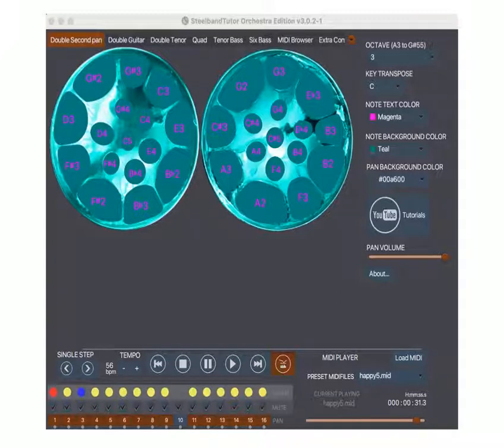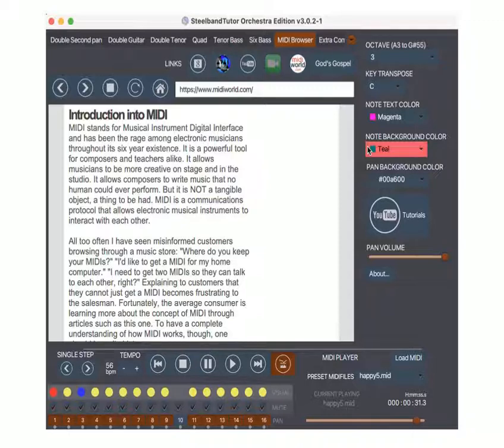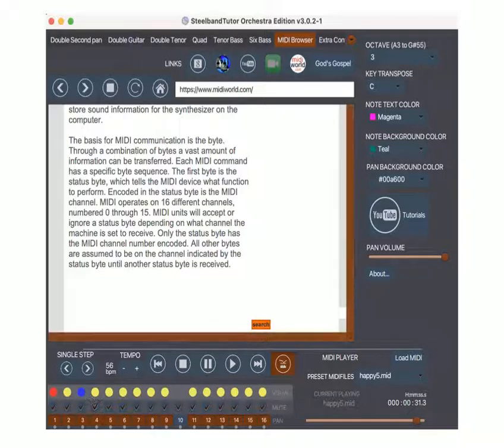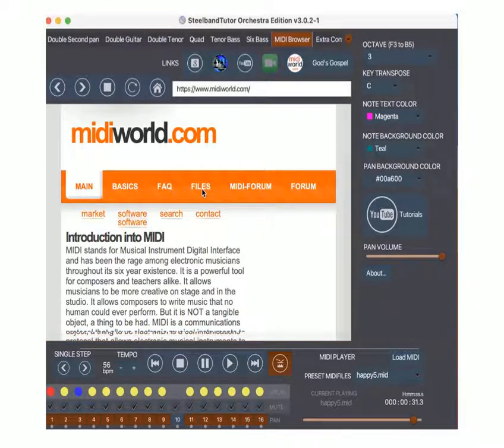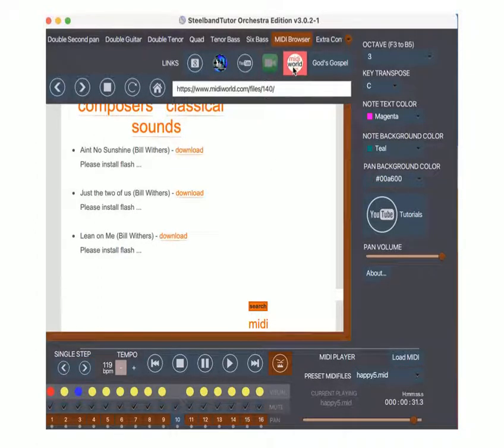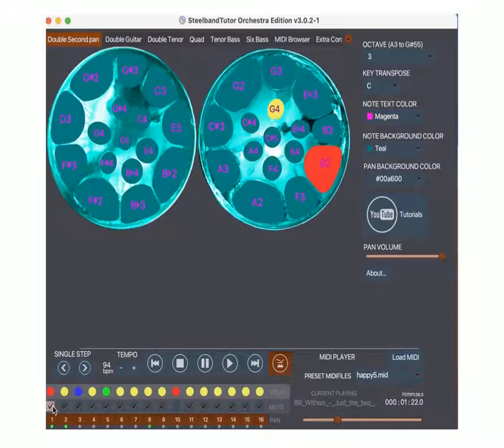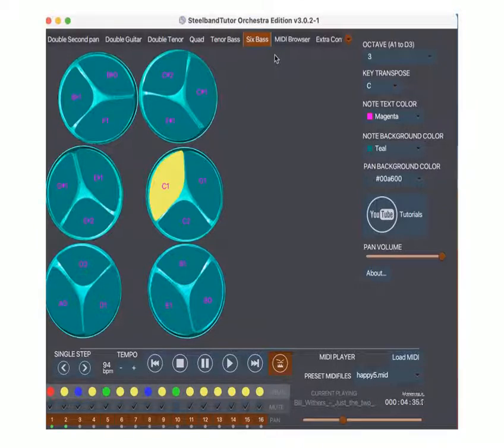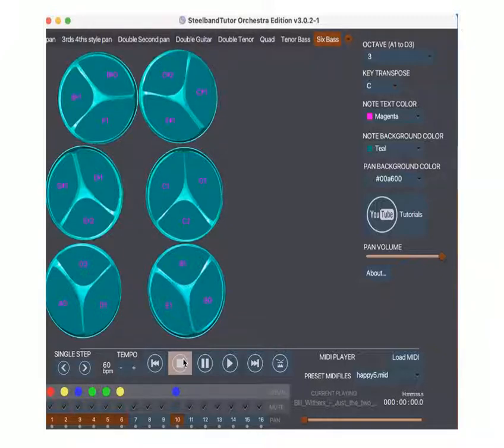Steel Band Tutor Tutorial #2 Midi Explained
sterling c explains the concept of midi